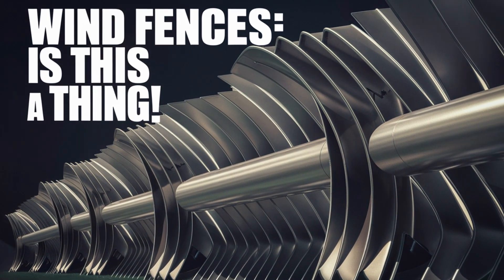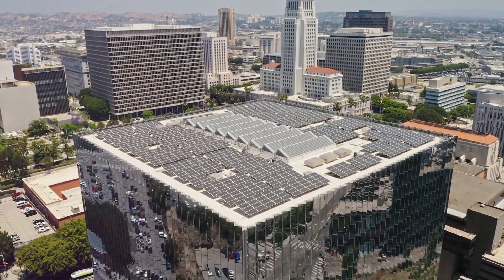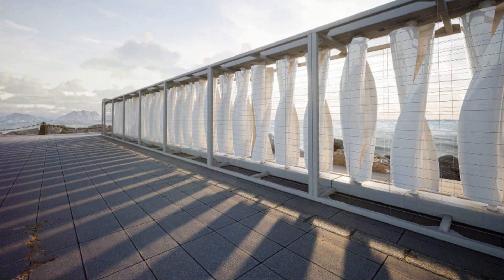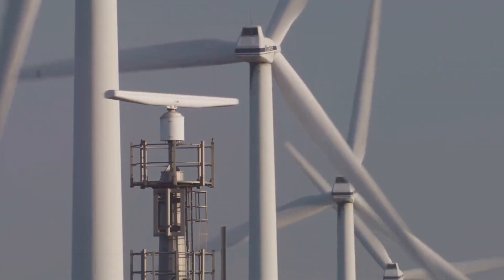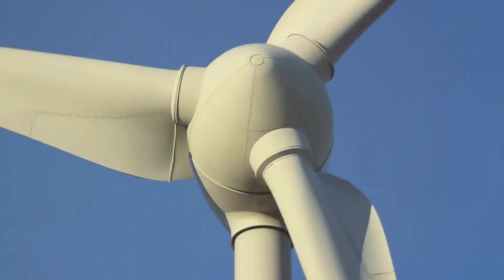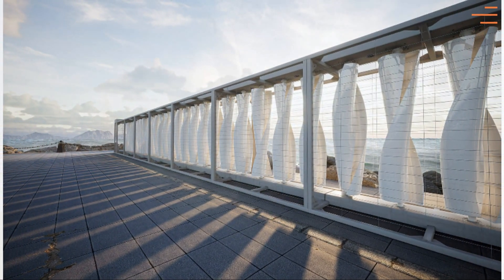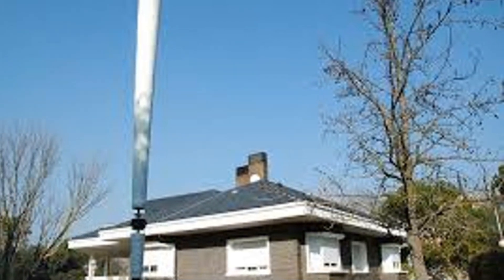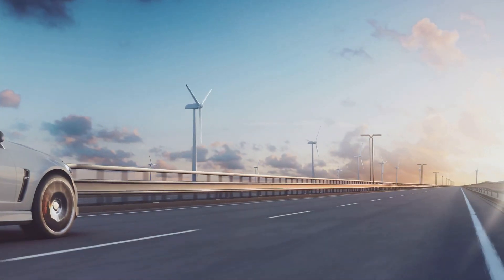Wind Fences: Is this a thing?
A recent article introduces the concept of wind fences, specifically designed for urban placement and capable of generating up to 1000 kWh of electricity. These structures utilize wind energy to produce electricity, capturing wind currents produced by buildings and other urban structures.

OUTLINE:

00:00:00 Introduction
00:00:13 The Problem with Solar Panels
00:00:23 Main Content
00:00:48 The Advantages
00:01:11 The Challenges
00:01:33 Conclusion
00:02:00 Untitled Chapter